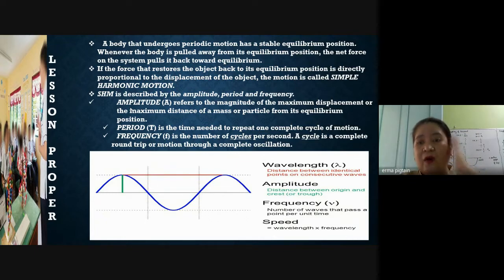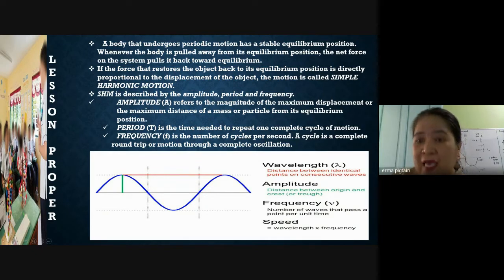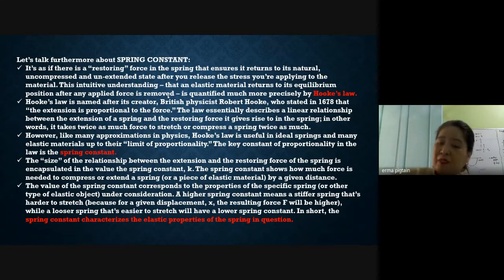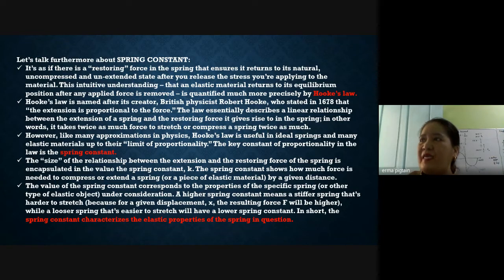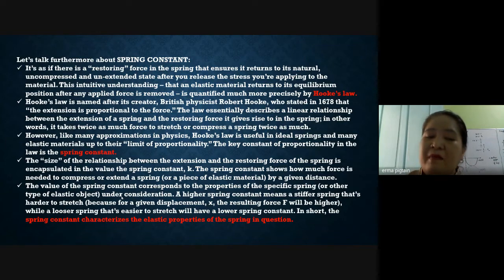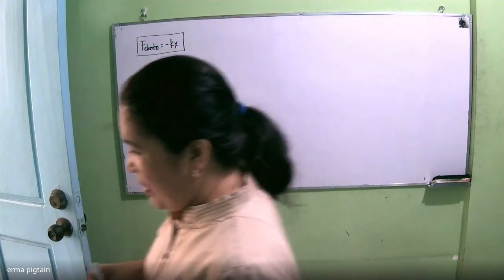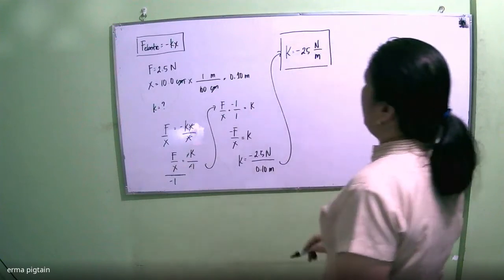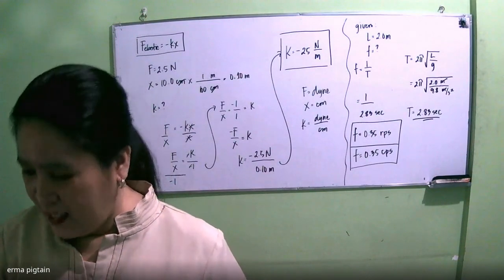video lesson simple harmonic motion part 2